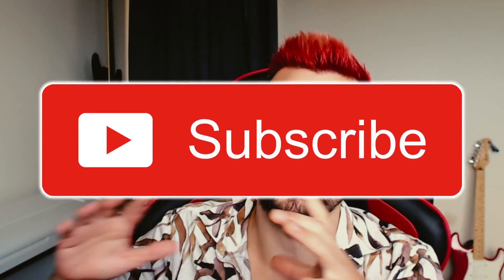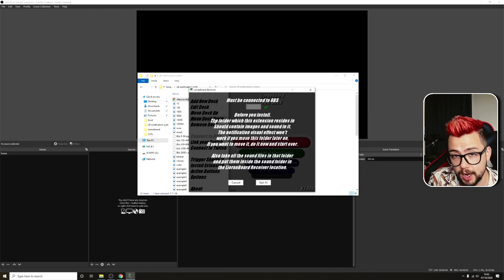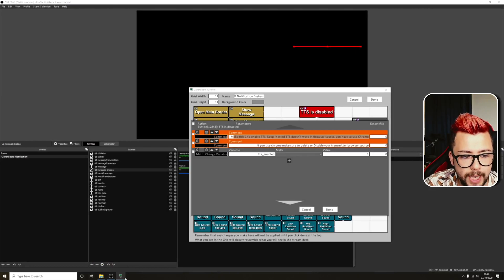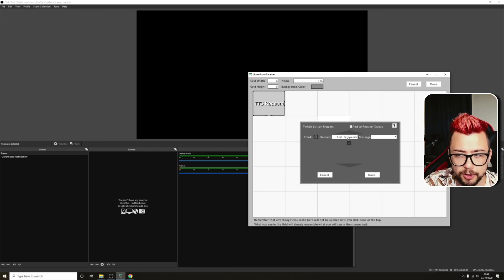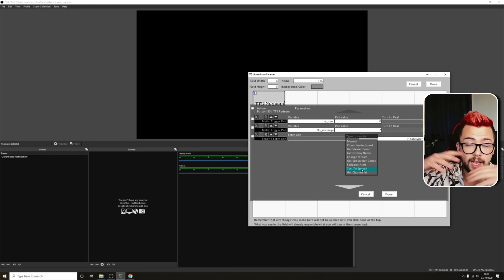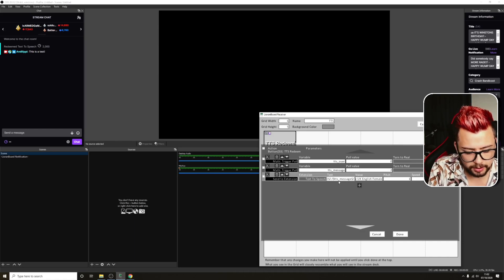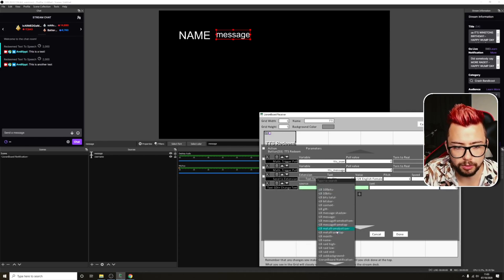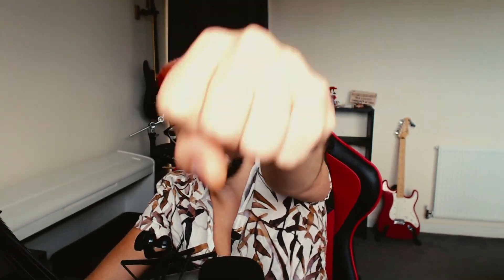TEXT TO SPEECH - TWITCH CHANNEL POINT REDEEMABLE - LIORANBOARD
I've had so many requests on how to do Text To Speech as a channel point redeemable. So here it is! This is how to make TTS in Lioranboard as a channel point redeemable, or different trigger method. I even added a bonus! How to get the message displayed on screen too!

Upgrade Your Streams!

Tools I Can’t Create Without!

⏱️ • Chapters • ⏱️
0:00 • Intro
1:00 • Installation
4:15 • Lioranboard TTS Command
8:50 • Bonus! On Screen Message